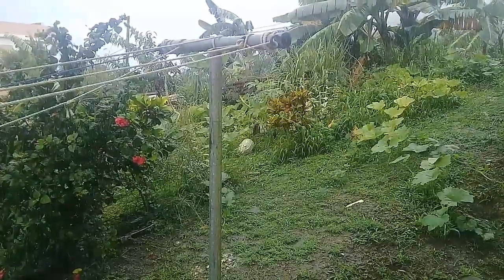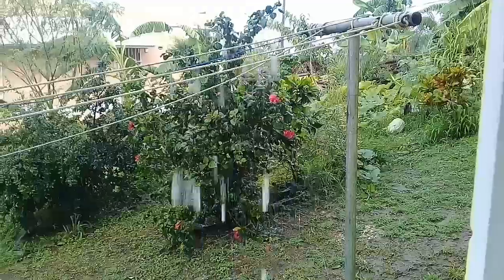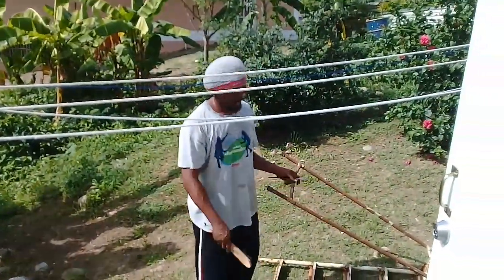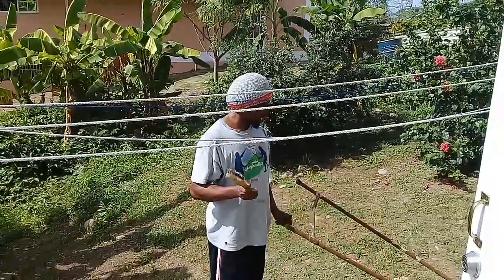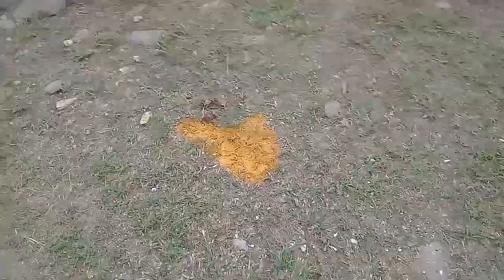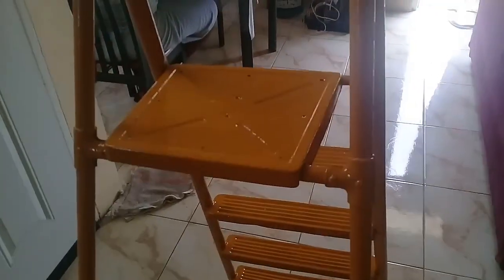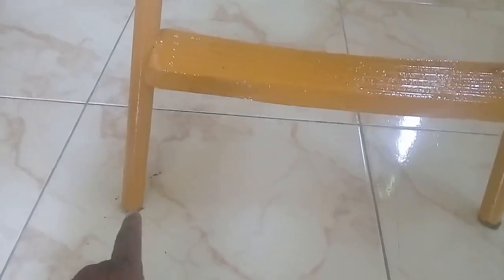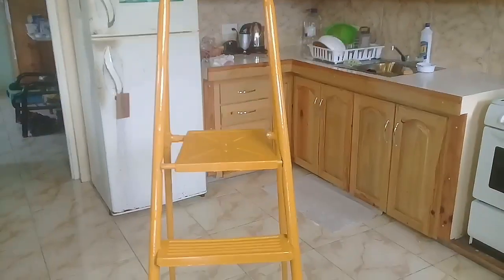FAILED PLANS FOR WORKING ON MY NEW PROPERTY. Making a smoothie/From Junk to treasure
In this video, it was my intention to visit the new property I just bought late last year, however, because of the constant rain I was unable to go so I am making a smoothie to make this video a little bit more interesting as we enjoy the nice cool rainy weather, afterwords i show how I turned someone's junk to treasure last Saturday. If you enjoy this video please let me know by simple clicking the like bottom below the video, you can also leave a comment in the comment section below and feel free to share this video with your friends and family on social media. Random videos may also come out on the weekends like this one. I am soon to start working on a project and I want to bring you guys with me through the process so you can see my journey to success and hopefully me motivated to do the same.

Here are links to books i recommend you read.
(Amazon) KJV Life Application Study Bible.
(Amazon) How to Win Friends and Influence people.
(Amazon) Soar.
(Amazon) Rich Dad Poor Dad.
(Amazon) The Intelligent Investor.
(Amazon) The Richest Man In Babylon.
(Amazon) Think Like A Champion.

As you may know that i use my cheap Samsung Galaxy J2 Prime to make my videos, for now its getting the job done. check it out;